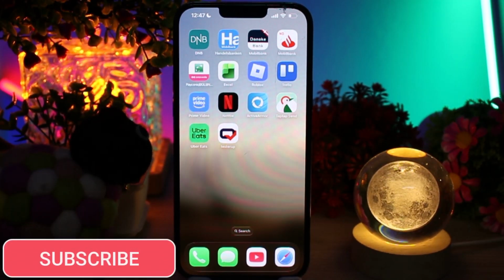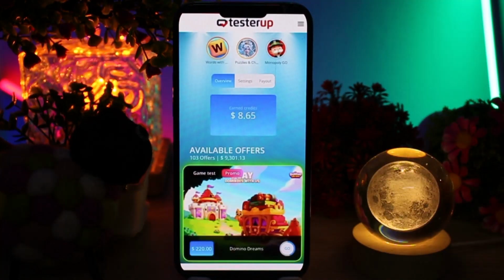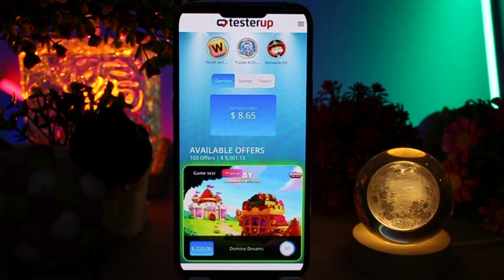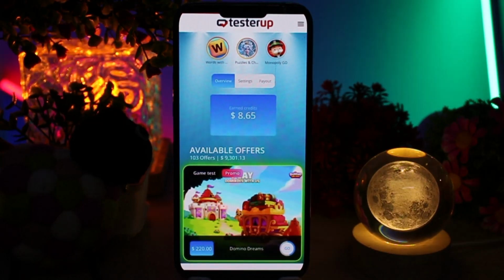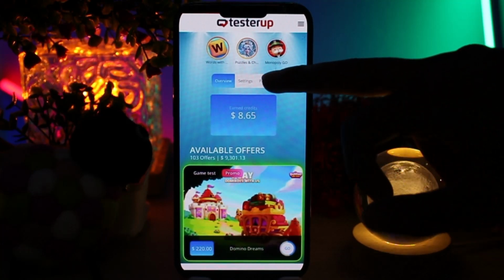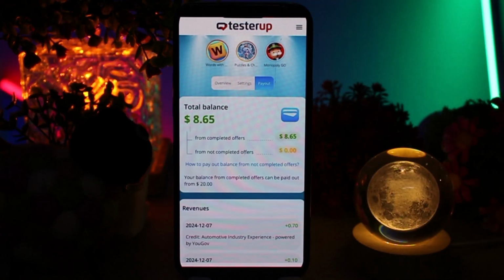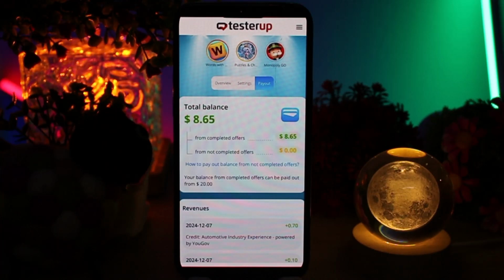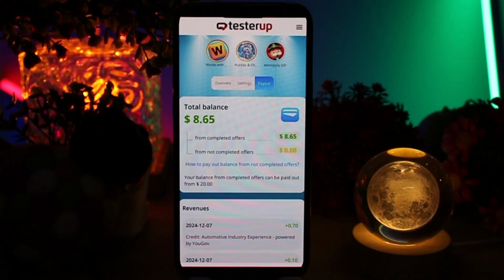TesterUp: How to Cash Out Your Earnings – Step by Step